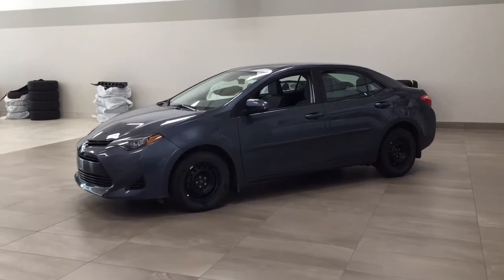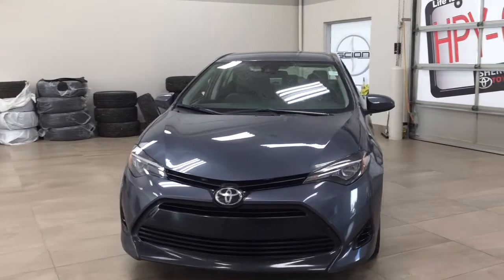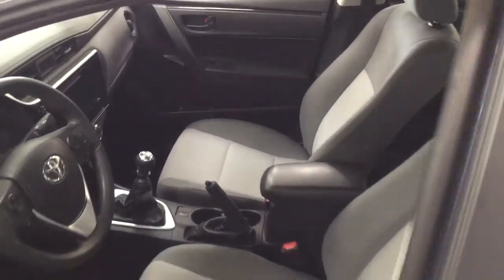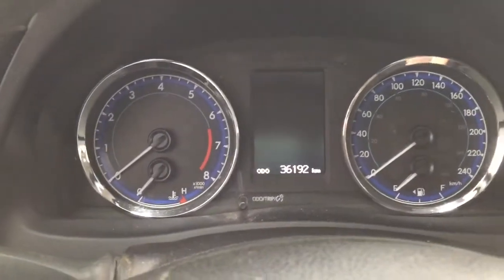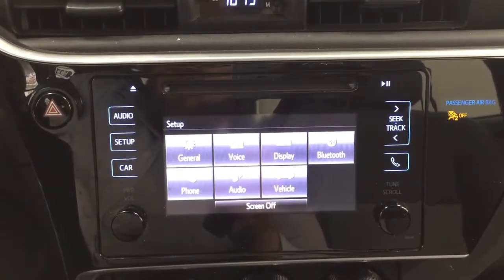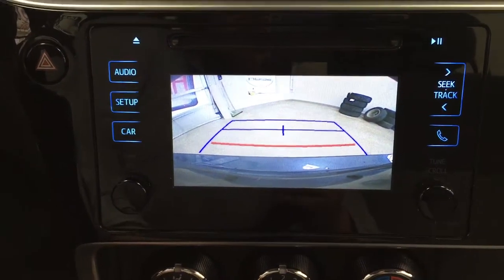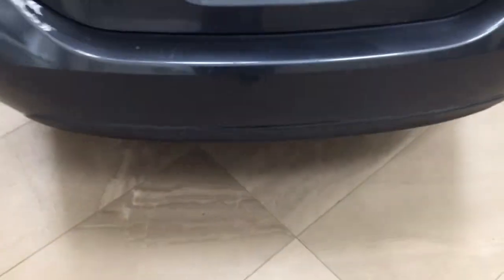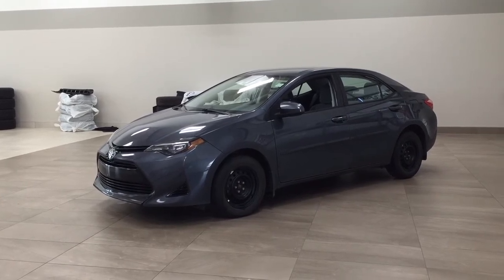2018 Toyota Corolla CE Review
This is a 2018 Toyota Corolla with 6-Speed M/T transmission Gray[01F9,Slate Metallic] color and Black interior color.  This video is recorded and uploaded by cDemo Mobile Inspector